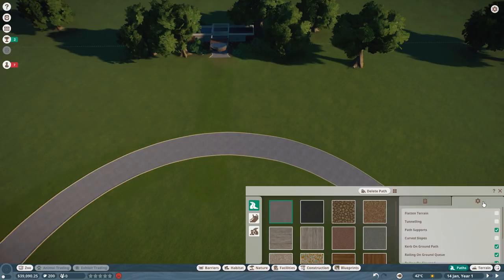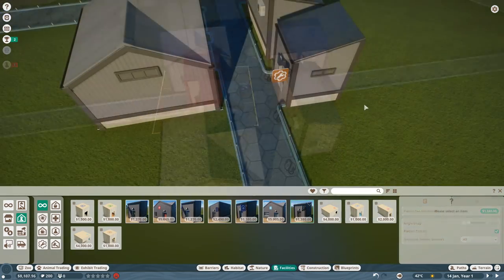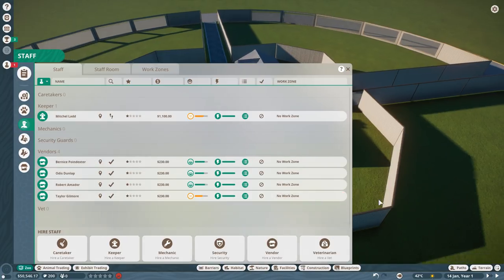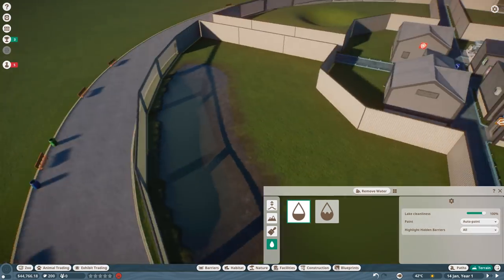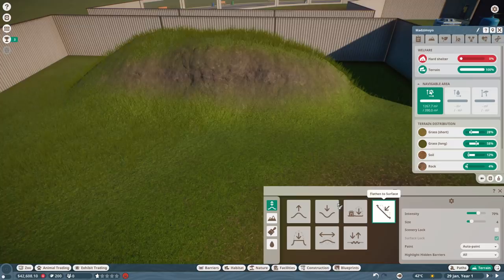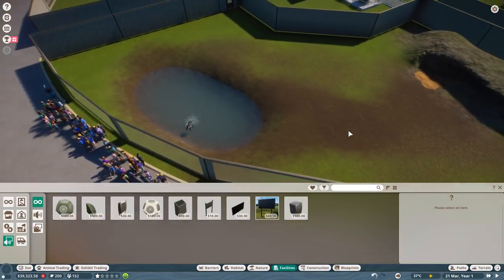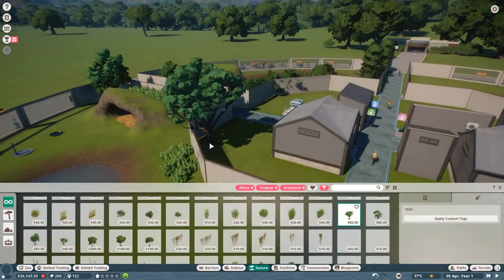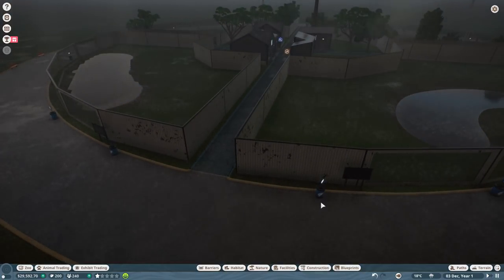PLANET ZOO - Franchise Mode Gameplay - Ep 1 - GETTING STARTED!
New Building Tycoon Strategy Game 2019 - Planet Zoo Full Series Playlist

Build a world for wildlife in Planet Zoo. From the developers of Planet Coaster and Zoo Tycoon comes the ultimate zoo sim, featuring authentic living animals who think, feel and explore the world you create around them.

CPU: Intel i9-9900k @5.0 GHz
RAM: 64GB
GPU: Gigabyte Aorus GeForce RTX 2080 Ti Xtreme Waterforce 11G

End Titles Music:
Tobu - Candyland